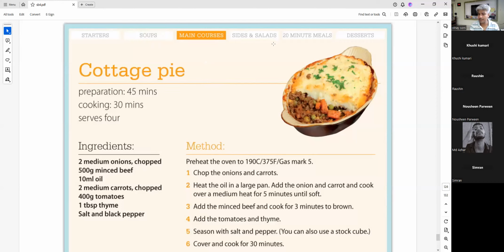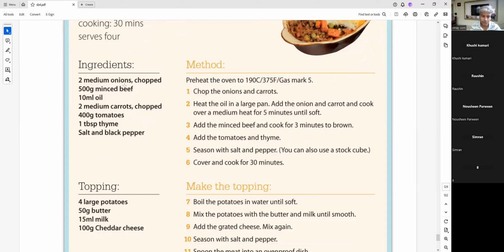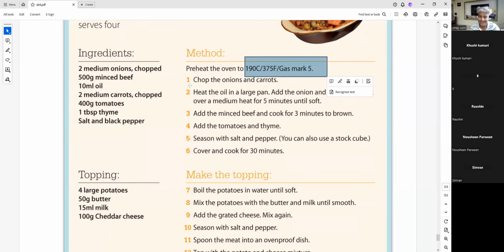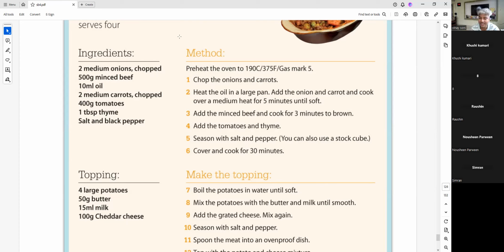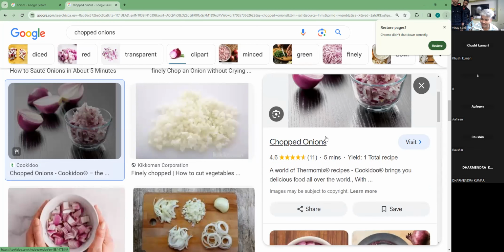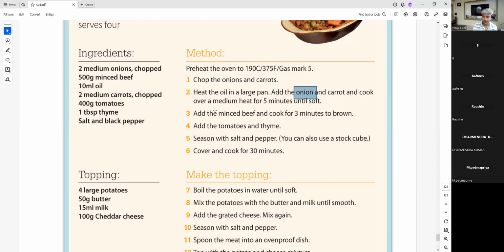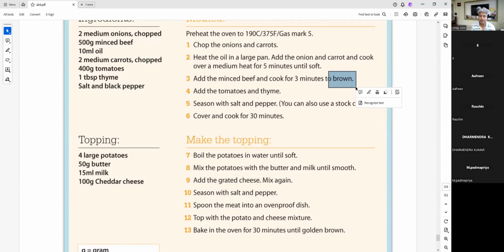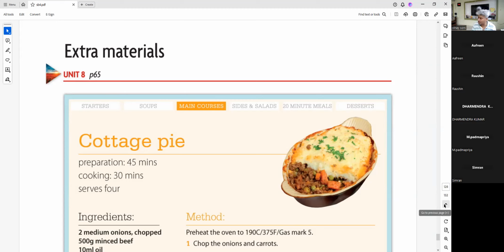22 feb 7 30 am 3rd